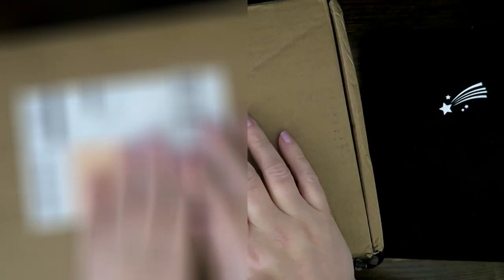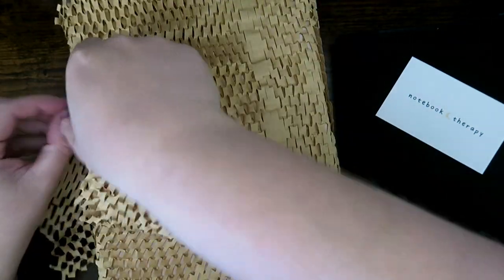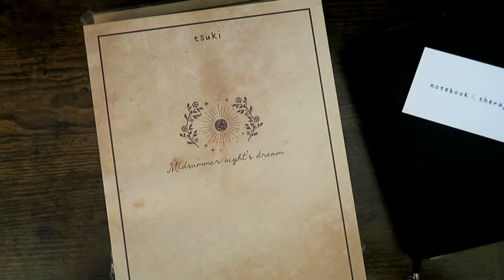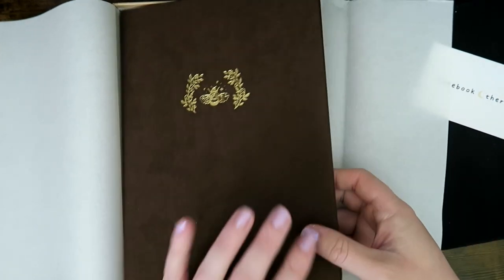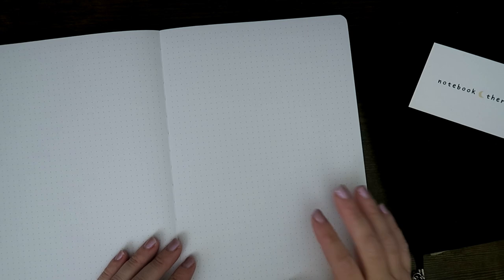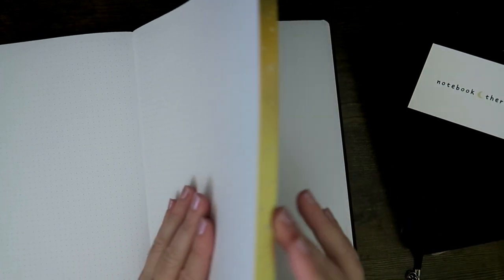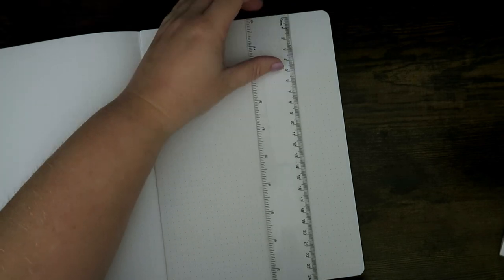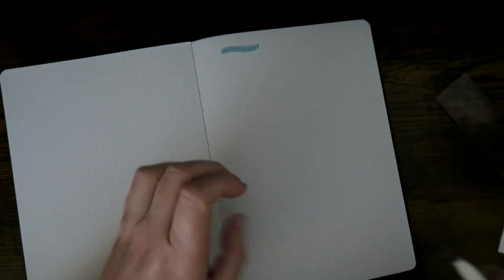Opening my 2024 Reading Journal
I'm super excited with this B5 Notebook Therapy journal for 2024, and cannot wait to set it up.

I got the Honey Bee journal from the Midsummer Night's Dream collection.

0:00 Intro and Opening
3:00 The Journal
11:44 Outro and Giveaway Journal update